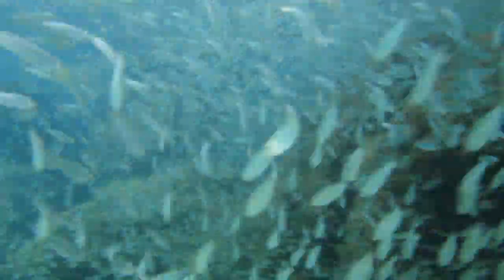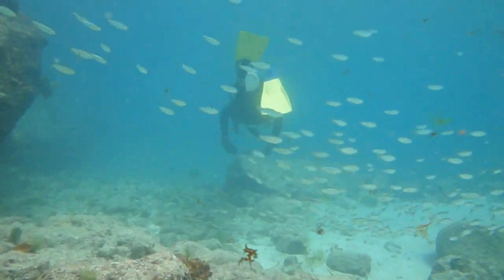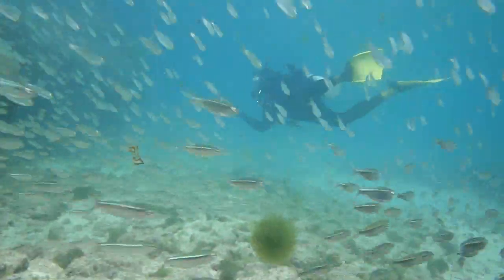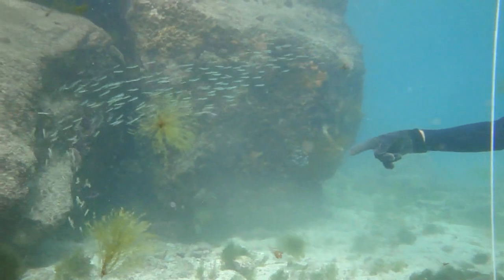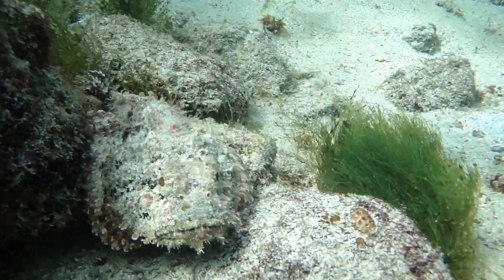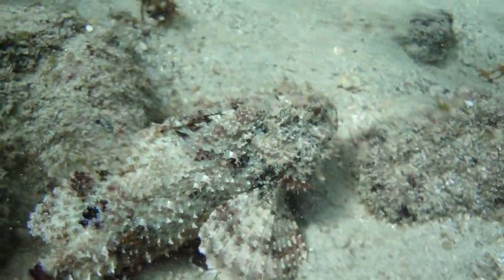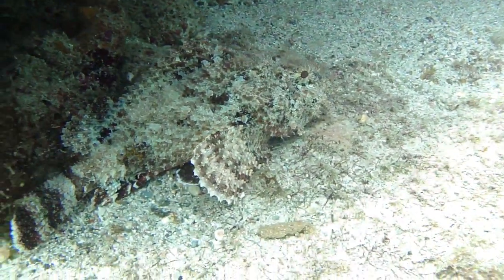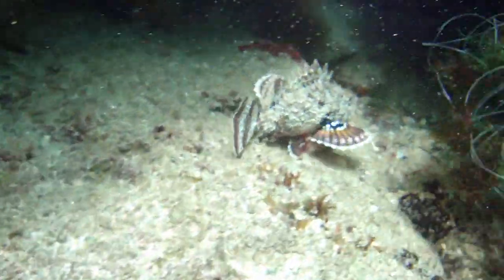The Venemous Spotted Scorpionfish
This venomous bottom dweller and ambush hunter is a master of camouflage capable of delivering a painful sting from spines in the foredorsal fin. They are relatives of the Indo Pacific Lionfish.